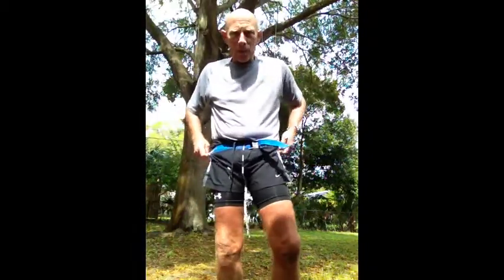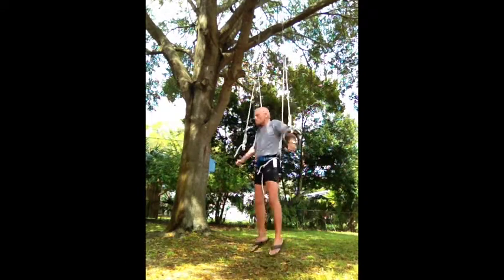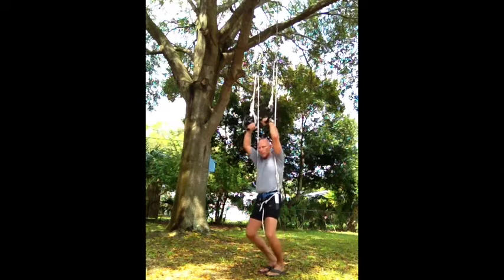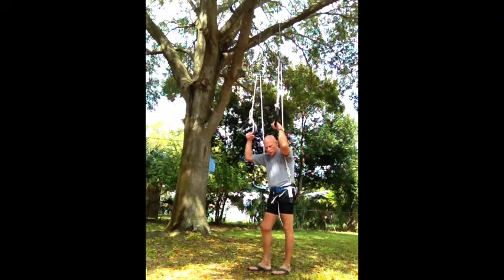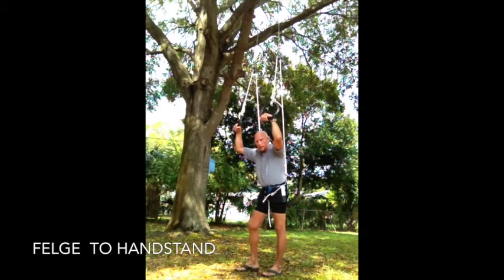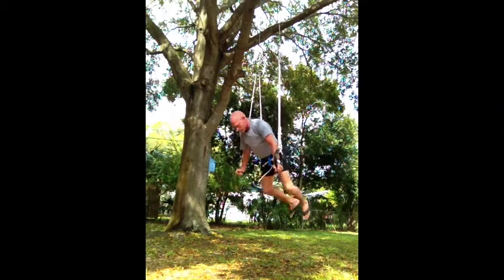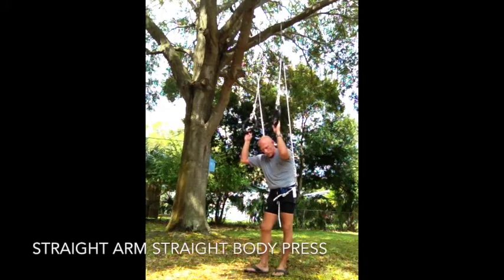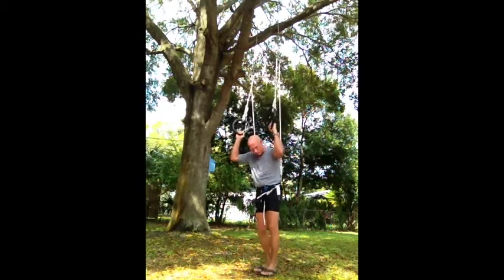Rings Fantasy Machine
Still Rings "Fantasy Machine"

I had one of these in my back yard when I was a teen (45 (not 35!) years ago!) and spent hours on it every week. It's a great tool for developing strength and sensitivity to some of the skills performed on still rings (Pbars and High bar too). I made this video for my old YMCA guys in Savannah - but thought others might find it useful. Having this in the gym is almost as good as adding a coach... one dedicated to developing strength for specific skills sets  and movement patterns.

Dave Durante's biz Power Monkey Fitness provides the same (but commercially available) product called the RING THING. Get one for your gym and add it as a circuit training station. Your guy's SR muscle-ups, felges, back and front uprises, shoulder-stands AND handstands - and their HB cast handstands & PB swing handstands and front uprises will progress nicely in a very short period.